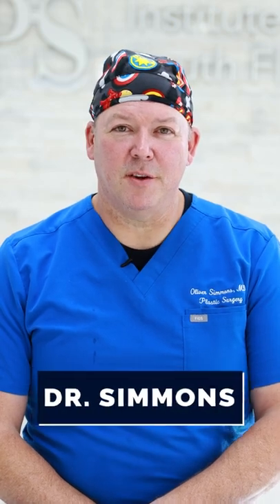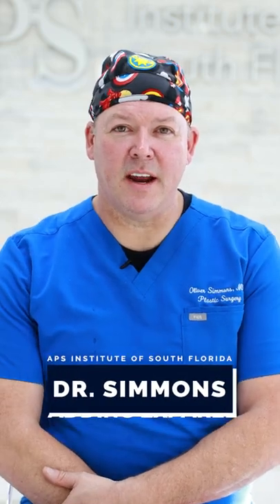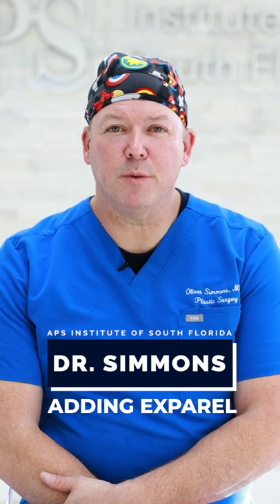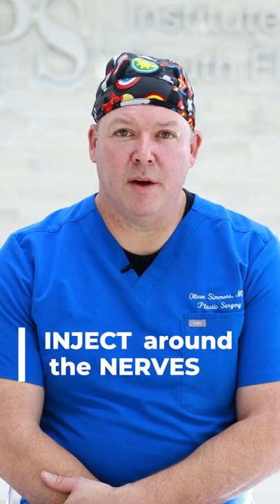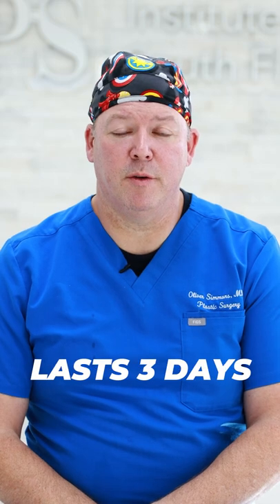Dr. Oliver Simmons Recommendation on Exparel- APS Plastic Surgery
Dr. Oliver Simmons, Triple- Board Certified Plastic Surgeon offers patient the option of Exparel into the surgical site during a Mommy Makeover or Tummy Tuck.